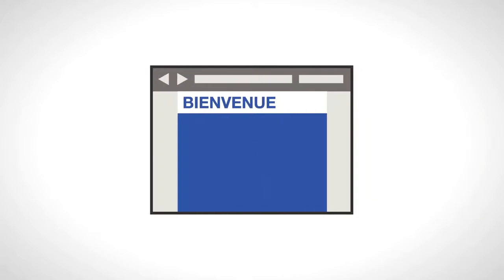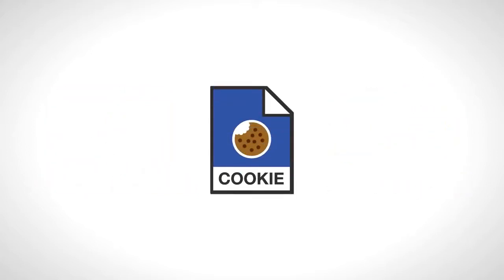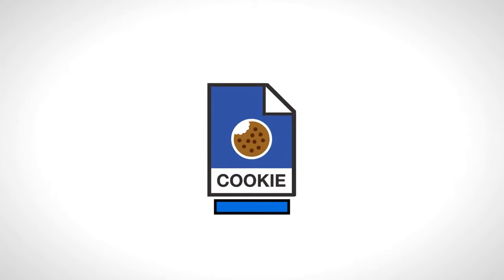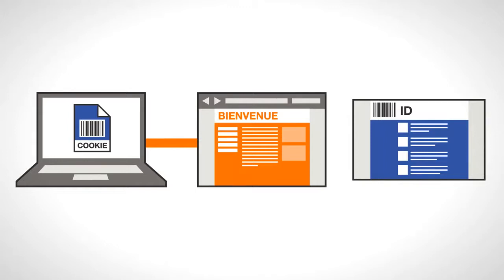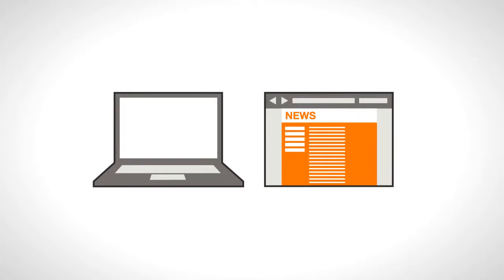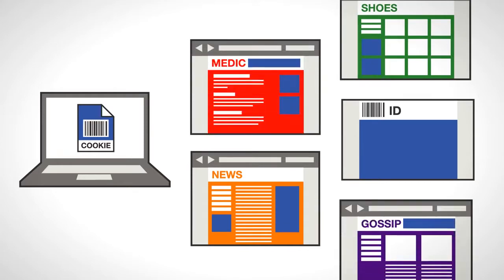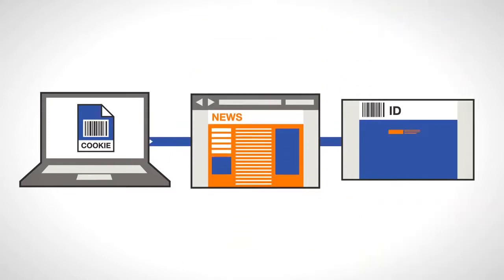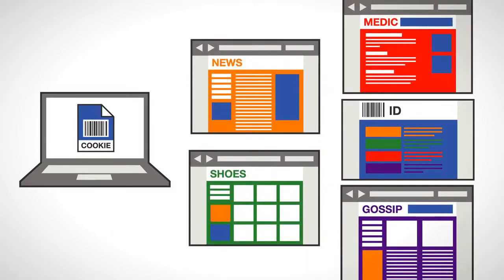what is a Cookie ?